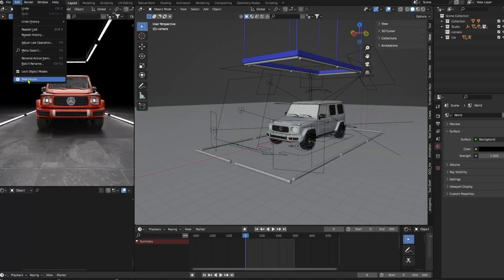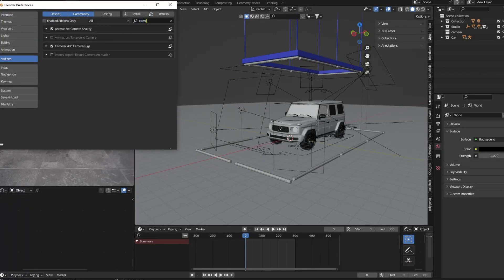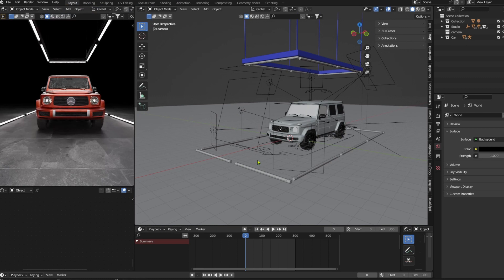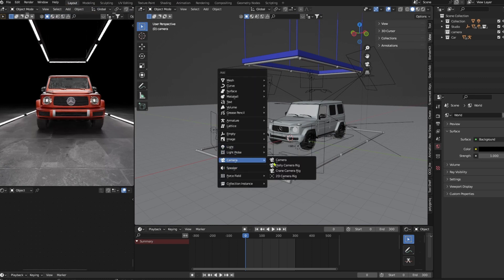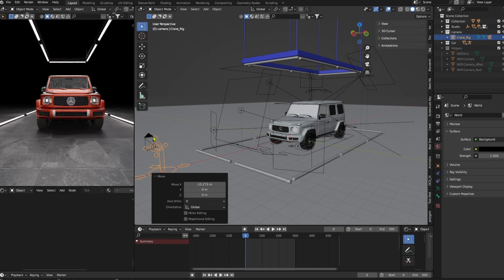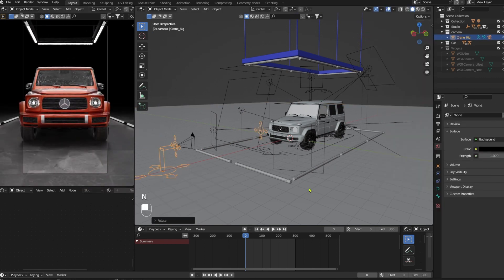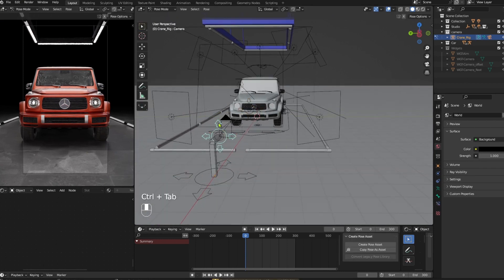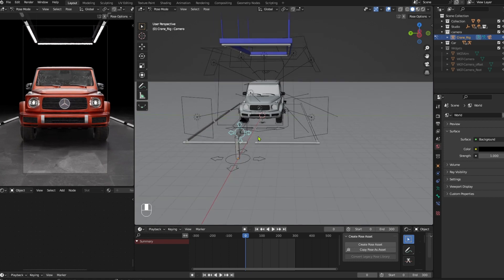Camera Rig Free Blender Addon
It's a completely free addon that you can find inside the Blender

my links